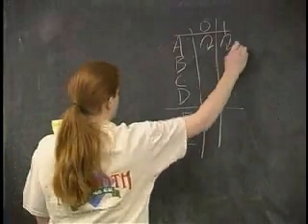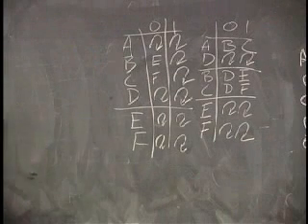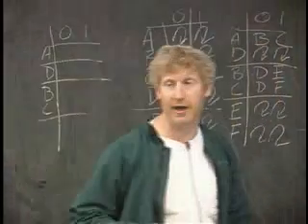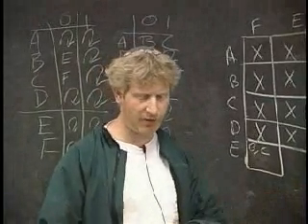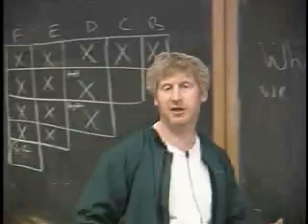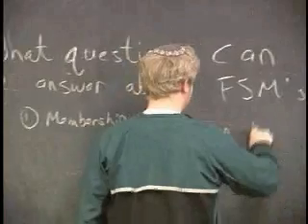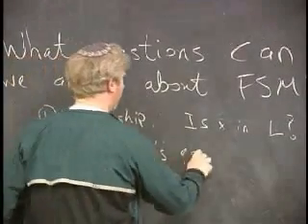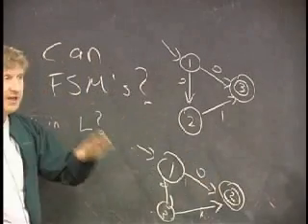Lecture 4 - Minimizing Finite State Machines (Part 7/9)